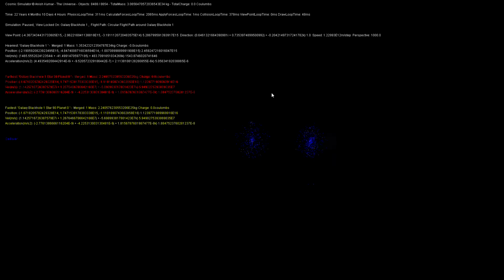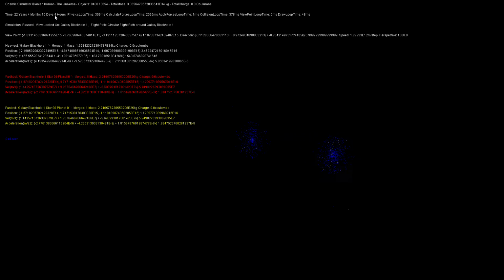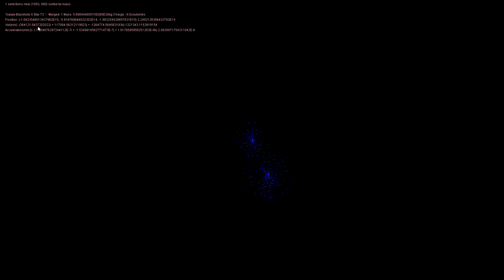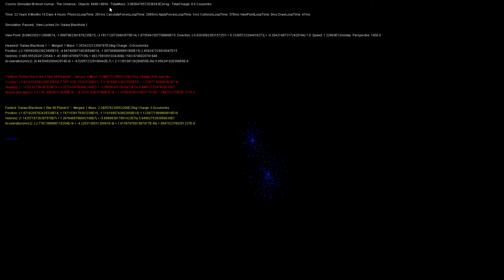Let's fly through the universe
In this simulation, I am flying through the universe and exploring the stars and planets of a galaxy while admiring the breathtaking view of other stars and planets and the view of the other nearby galaxy.